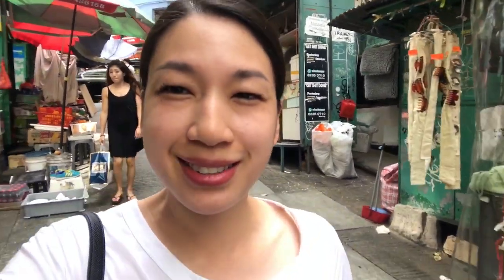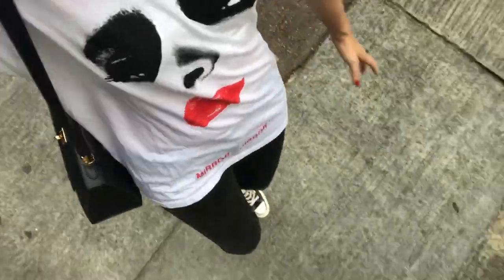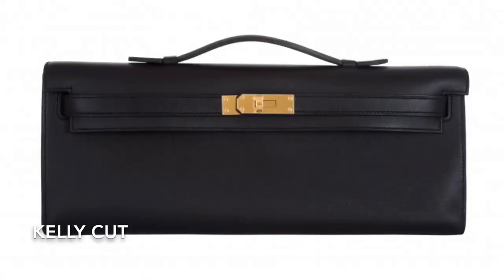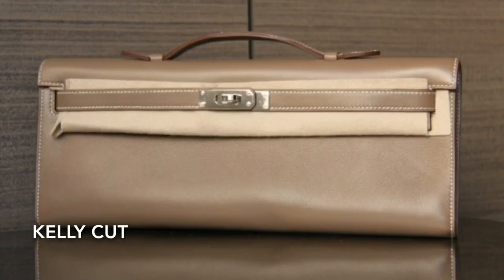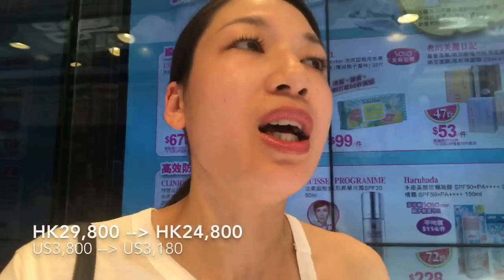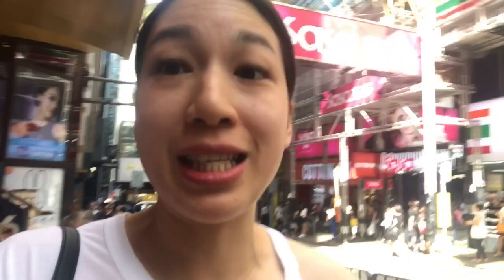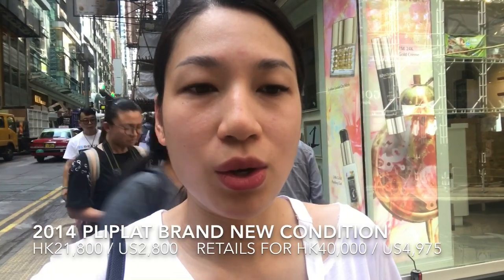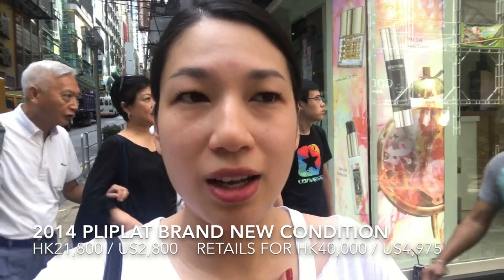SECONDHAND HERMES SHOP IN HONG KONG : PLIPLAT CLUTCH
Hermes Pliplat
Brand new condition
Black Evercalf leather
Measurement: 13" x 8" x 0.5"
Retails for HK40,000 / US4,975
Asking HK21,800 / US2,800